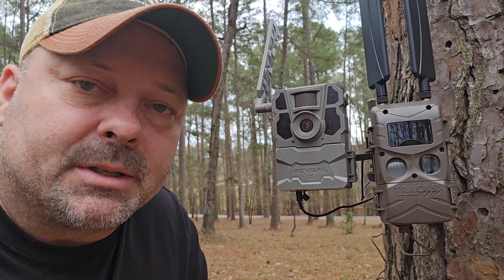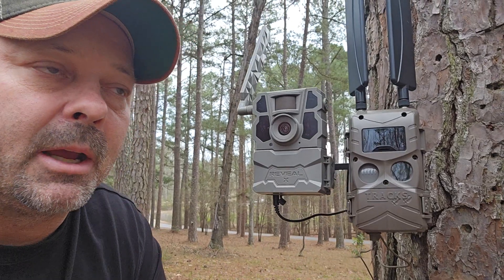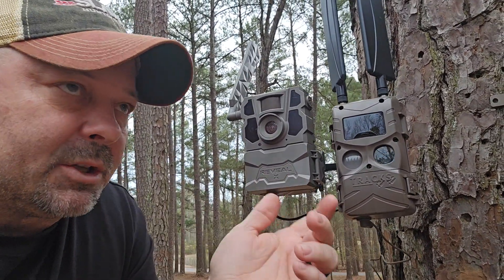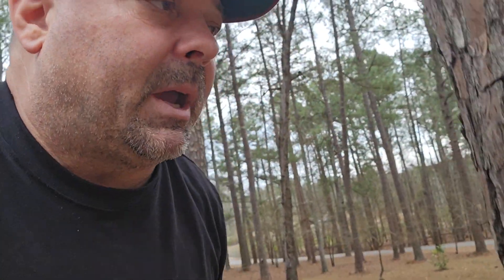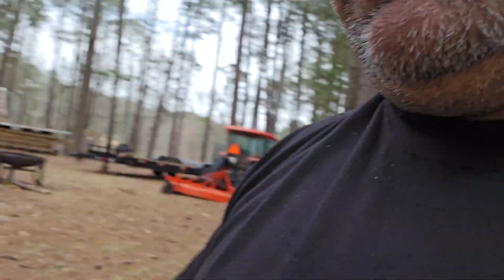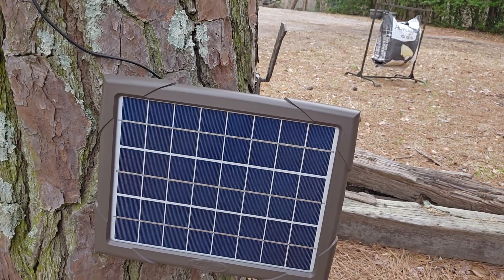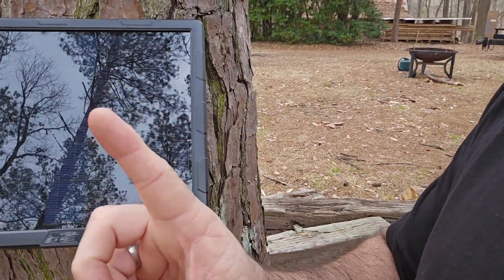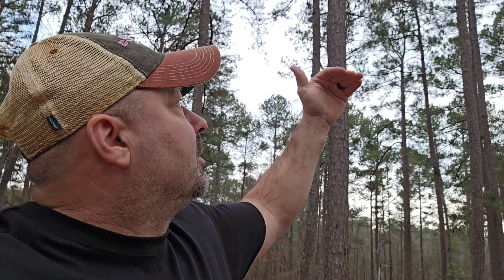Trail Cameras and Solar Power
Just some real-world results using a few different popular trail camera solar panels.